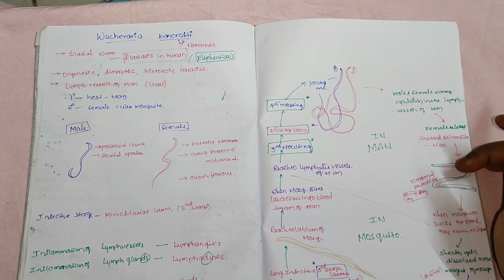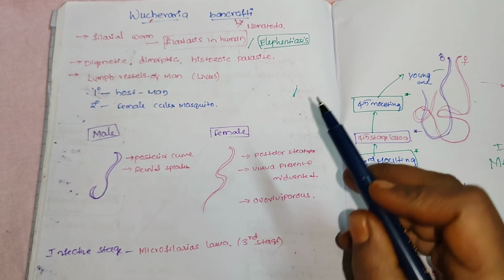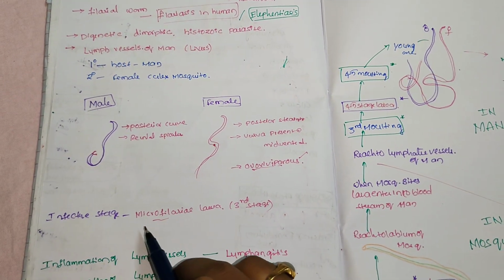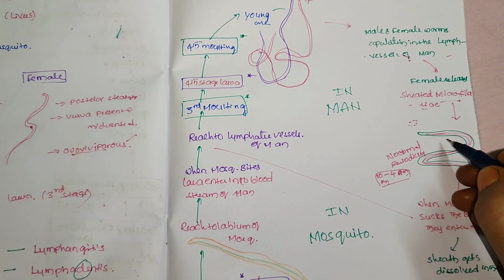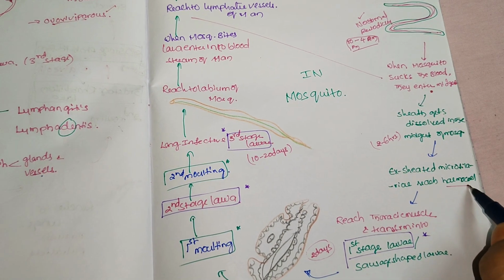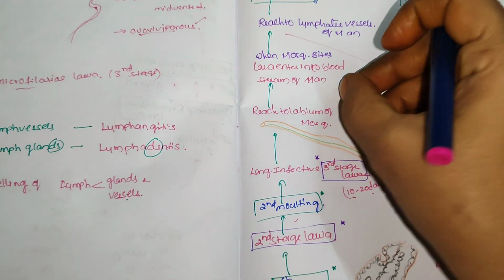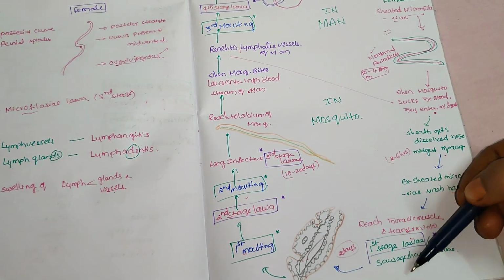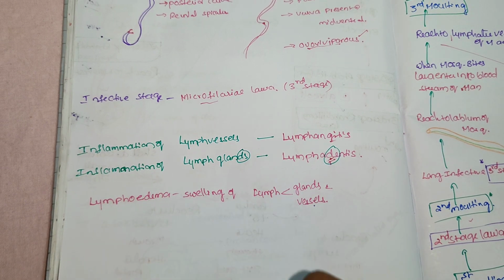Wuchereria bancrafti# Detailed explanation of wuchereria Structure and Life cycle#